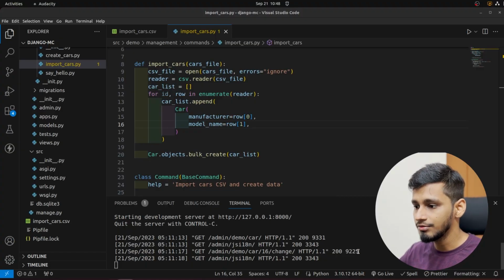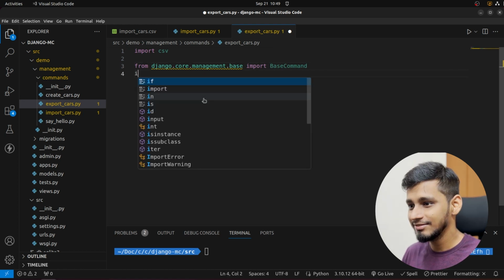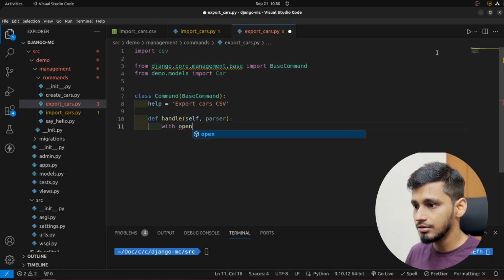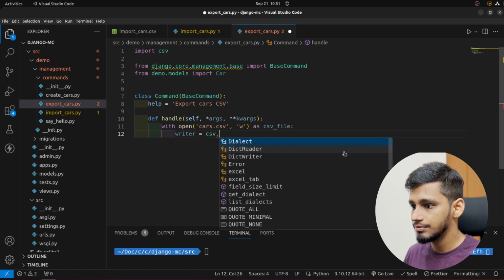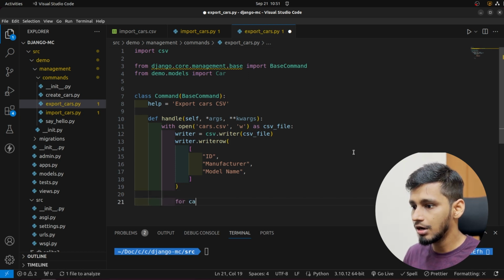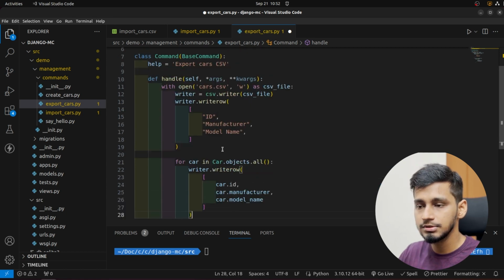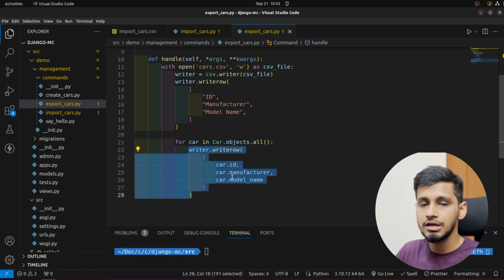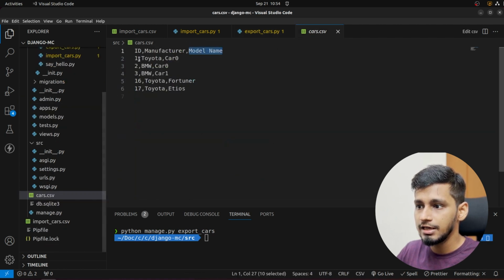Django Custom Management Command Tutorial (Part 4) || Code with SJ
: Buy the Keyboard

Hi Everyone,
In this video we will learn how to add arguments in Django custom management command step by step. Learn how to create powerful Django Custom Management Commands in this step-by-step tutorial! Django management commands are a game-changer for automating tasks in your Django projects. In this video, we guide you through the entire process, from understanding what management commands are to creating your very first custom command. You'll see how to add functionality to your commands and run them seamlessly. Plus, we'll share essential tips and best practices to make your custom commands efficient and maintainable. Whether you're a Django beginner or a seasoned pro, this tutorial has something for everyone. Happy coding!

If you find this video helpful, do the following:
1) Click on the Like Button
3) Comment down your queries

TimeStamp:
0:00 Intro
0:28 Start coding
3:43 Revise
4:20 Test